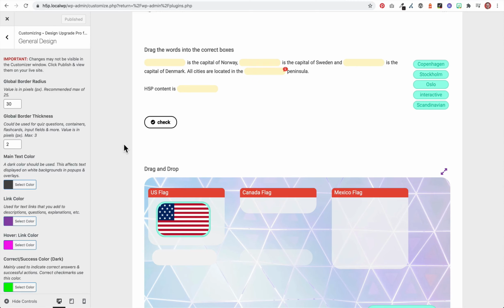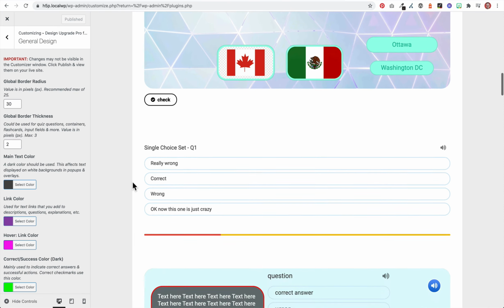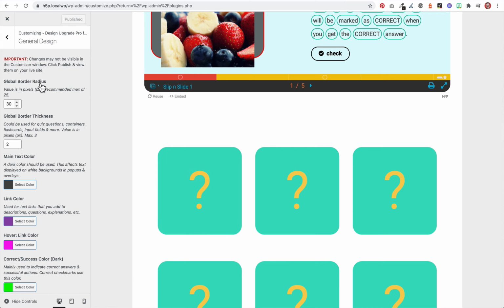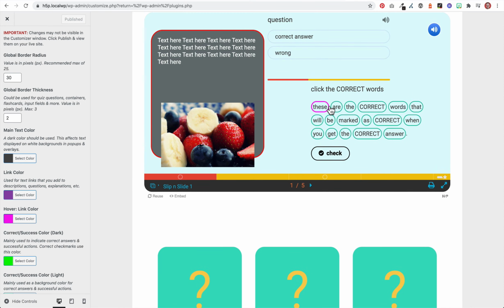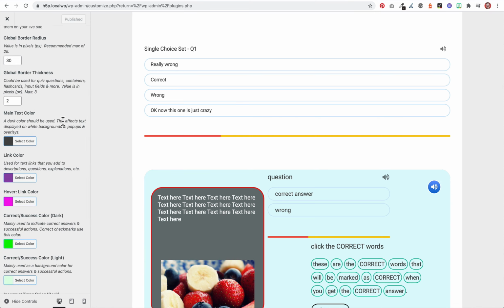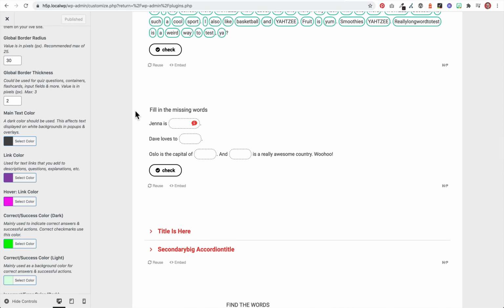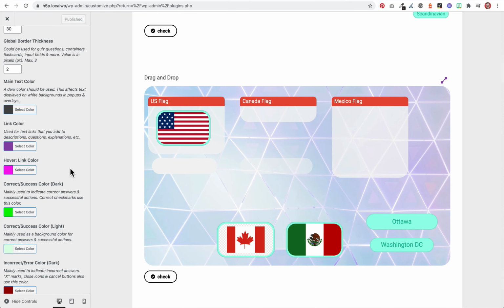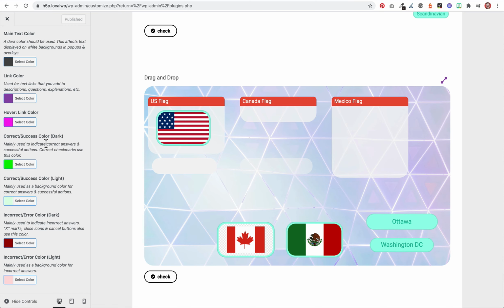Global Styles: Design Upgrade Pro for H5P WordPress Plugin